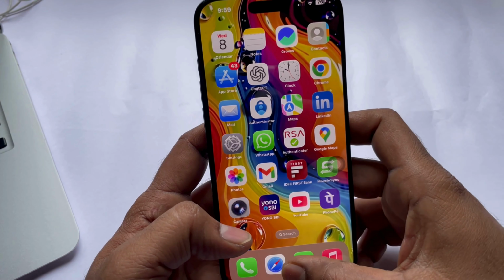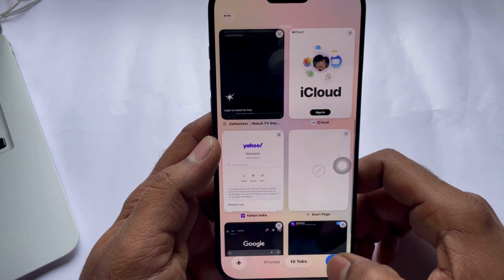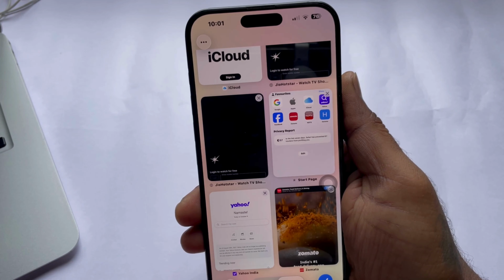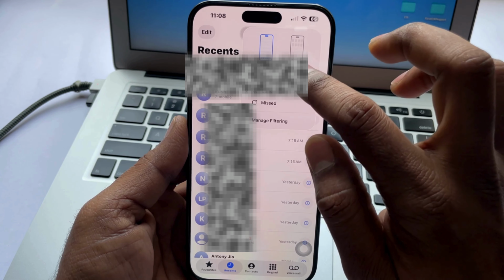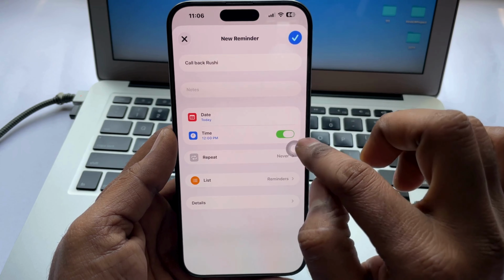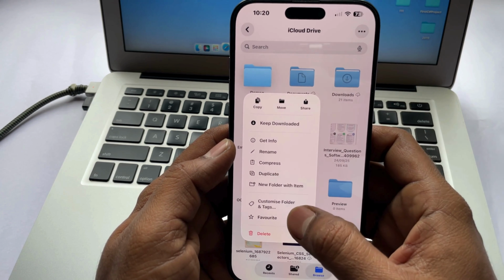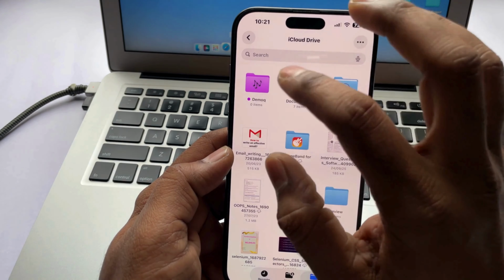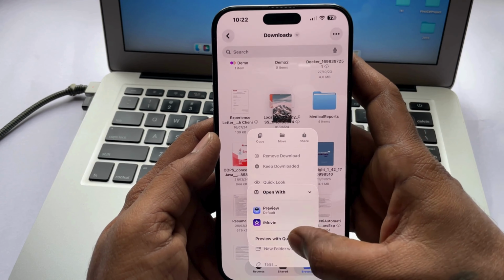iOS 26 Hidden Features You Didn’t Know About! Part-I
Discover the most useful and hidden iOS 26 tips and tricks that will make your iPhone experience smoother and smarter!
In this video, you’ll learn hidden Safari browser tricks, how to switch Phone app layouts, set reminders for missed calls, and explore amazing new Files app features like adding icons, colors, and using the new Open With option.
These simple iOS 26 tips will help you save time and get the most out of your iPhone.